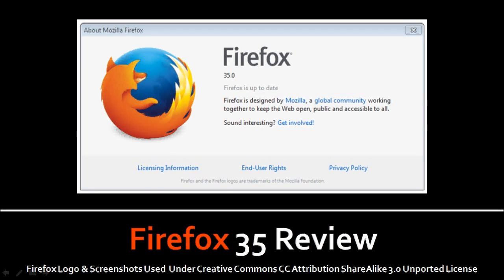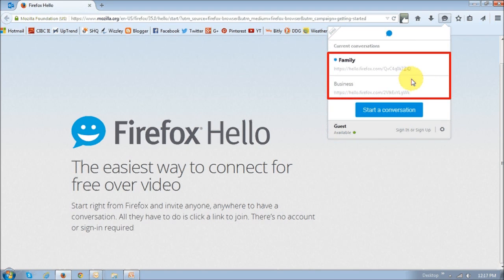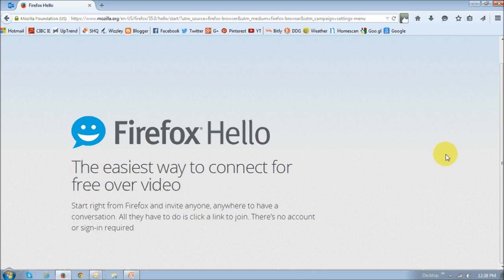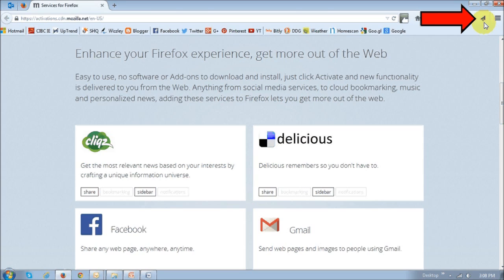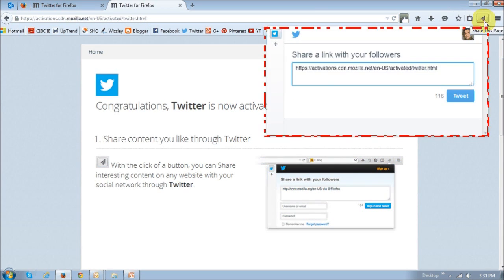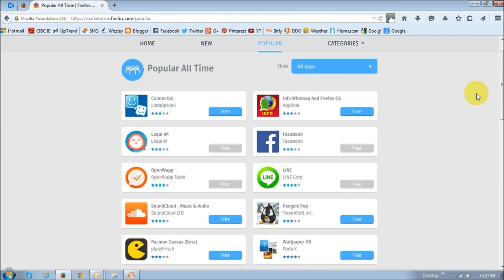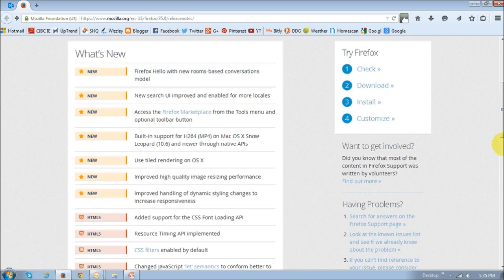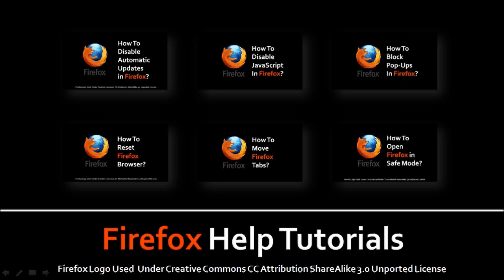Firefox 35 Review 2015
Firefox 35 is among the latest stable rapid release updates released by Mozilla. This update which was released on January 13, 2015, is its first in the year 2015.

This new rapid release update to the Firefox web browser comes with several improvements and over 3,500 bug fixes, including fixes to security vulnerabilities.

One of the notable improvements in Firefox 35 includes an enhanced version of Firefox Hello, which is a free voice and video communication tool. Other improvements include an enhanced social API interface and an easier way to access the Firefox Marketplace directly from the browser.

There are several other improvements to features for Developers as well. Based on the browser benchmark test that I ran using Peacekeeper, Firefox 35 showed a significant improvement in overall performance and has caught up with Google Chrome.

This video review provides an overview of the changes and enhancements in Firefox 35. For a full list of changes and improvements, you can check the Firefox 35 Release Notes